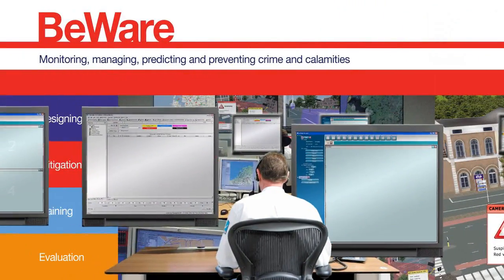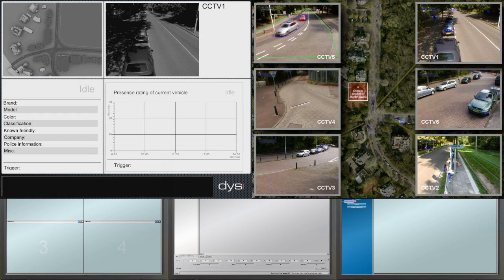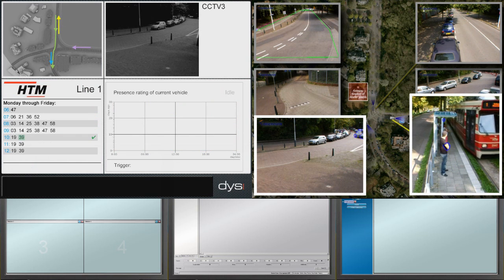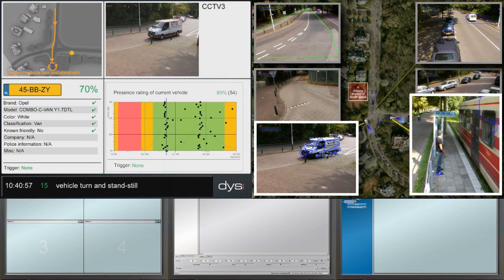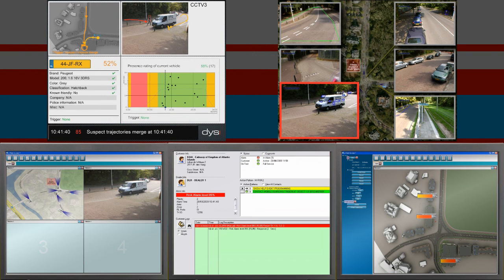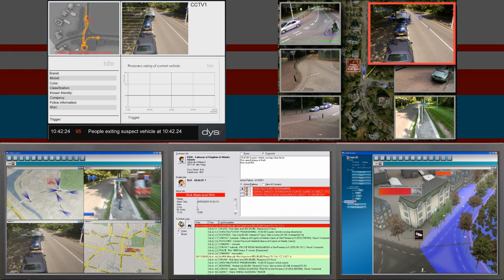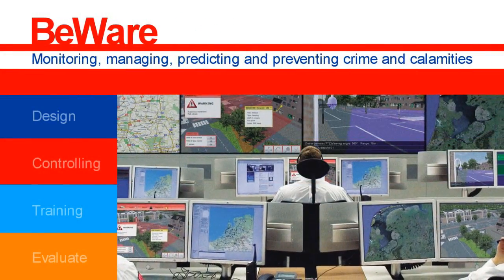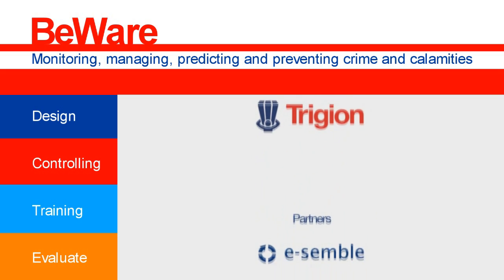"Beware" CCTV Video Analytics & 3D Virtual Reality Software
An introductory guide for "Beware" CCTV Control Room Video Analytics & 3D Virtual Reality software. Find out about ClearView's different forms of law enforcement hardware & software